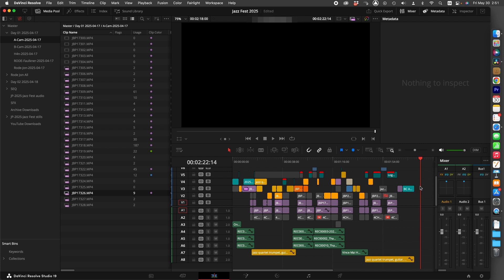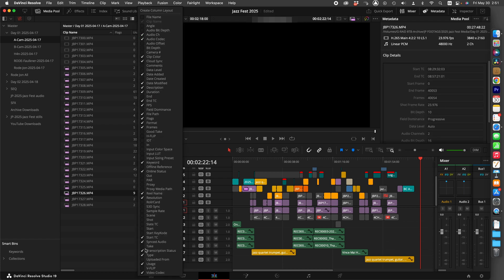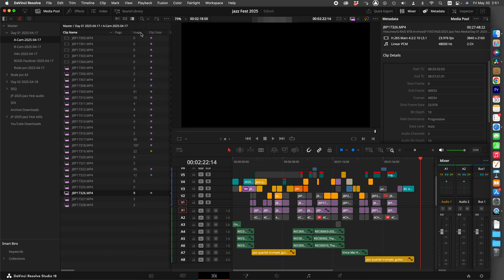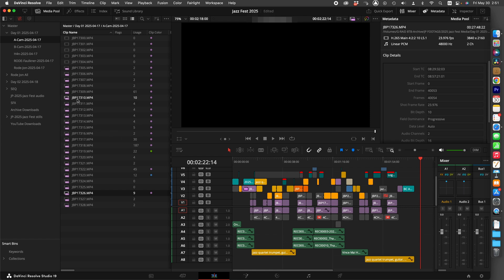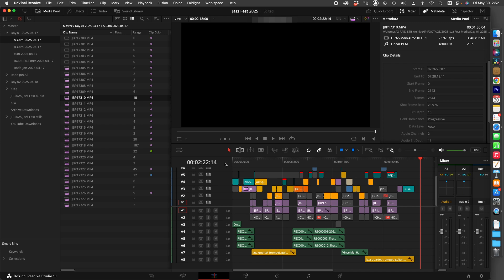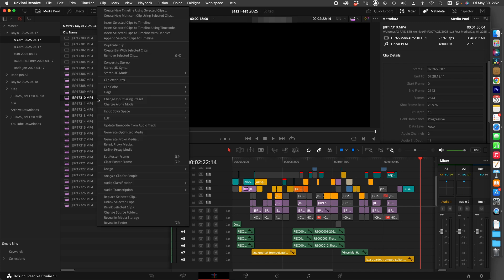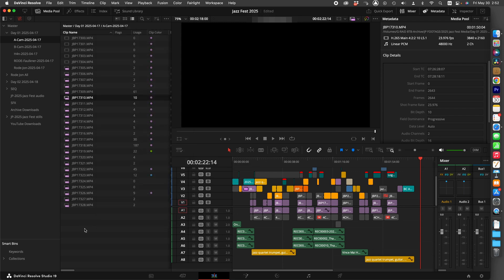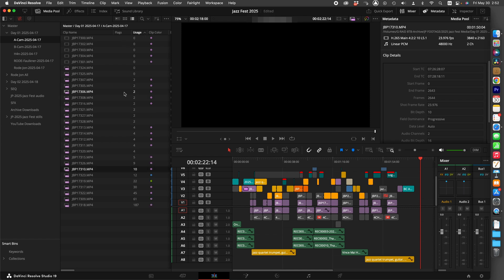How to find used & unused media in your DaVinci Resolve